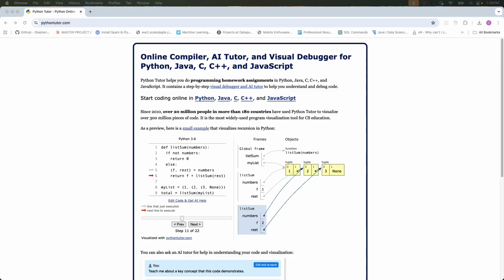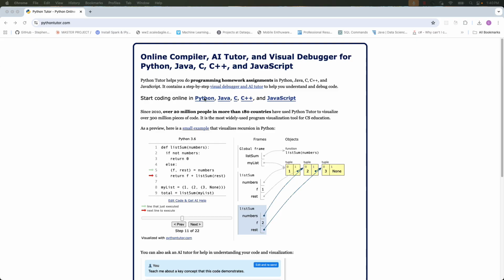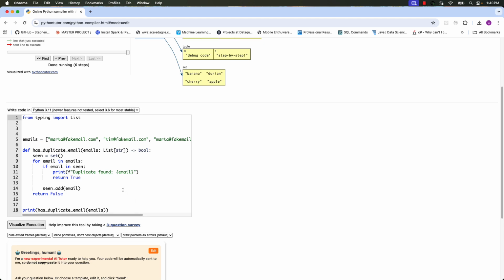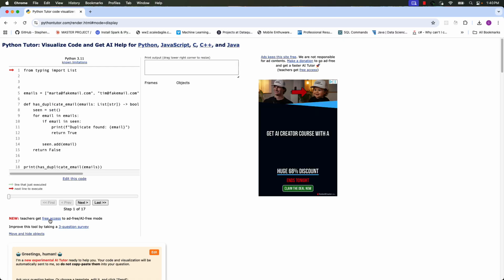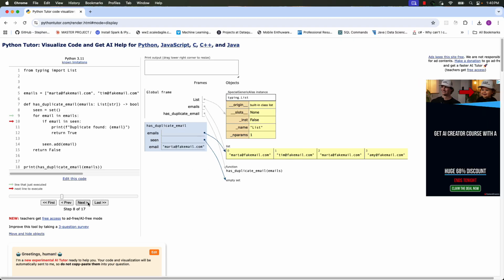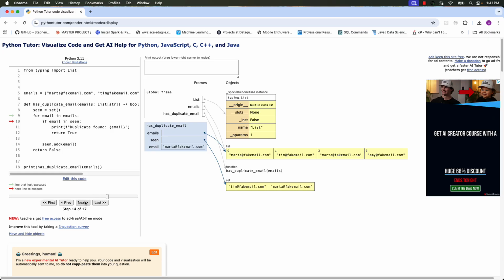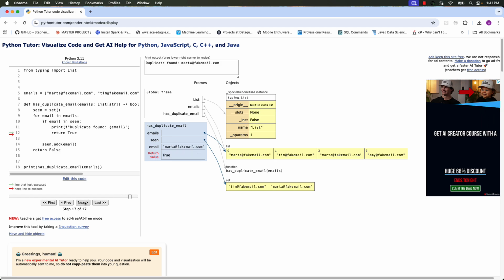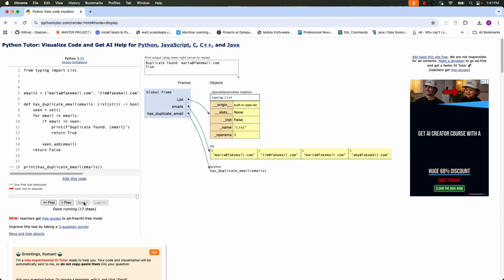Learn the code execution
When studying algorithms, you need to also understand how the code executes. This will prepare you for interviews.